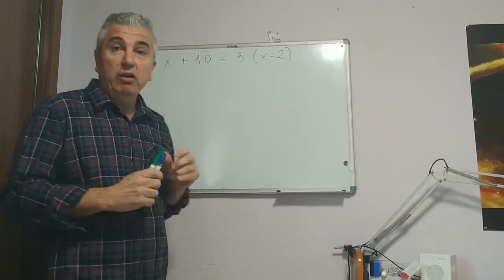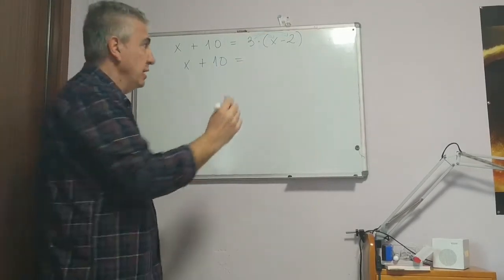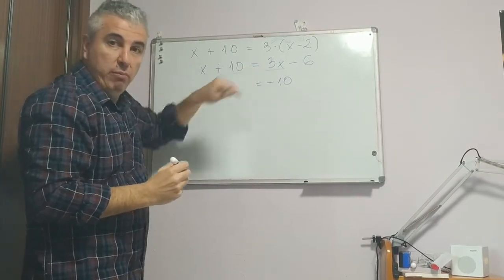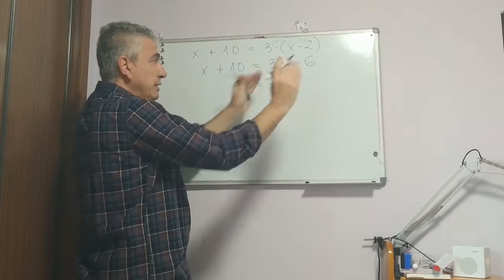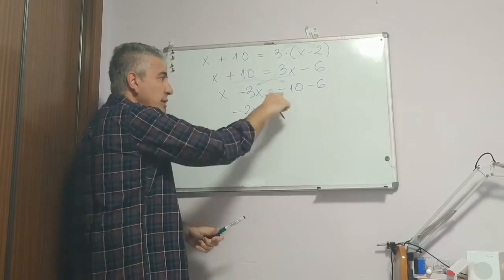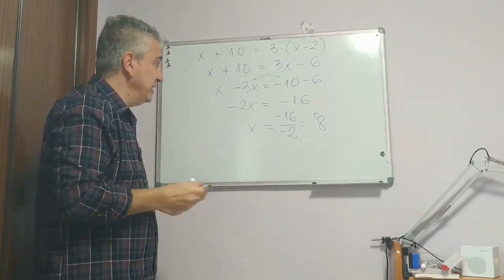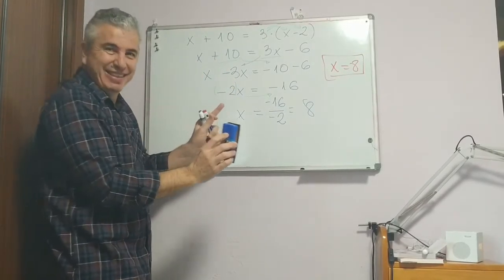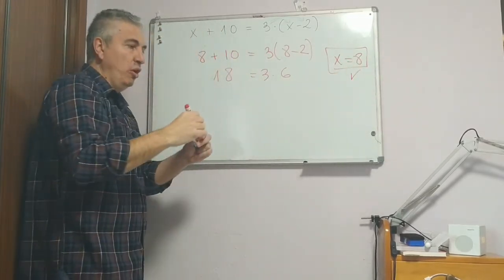11 Solving Equations 04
Solving Equations with parenthesis 04